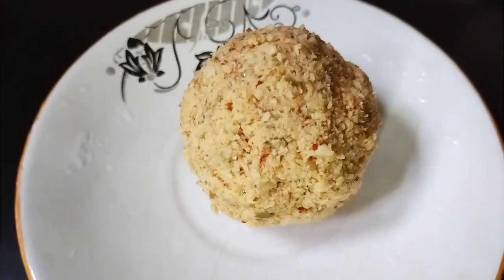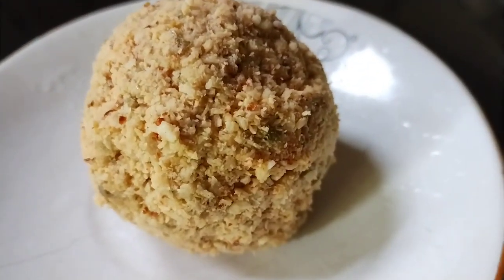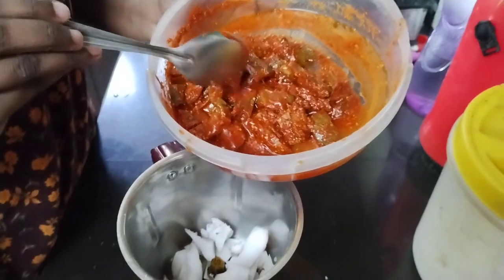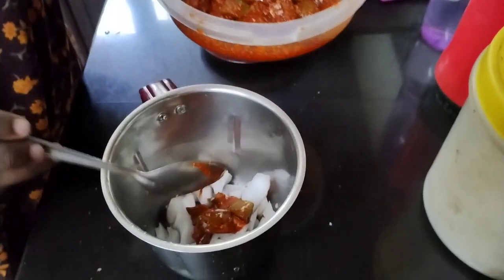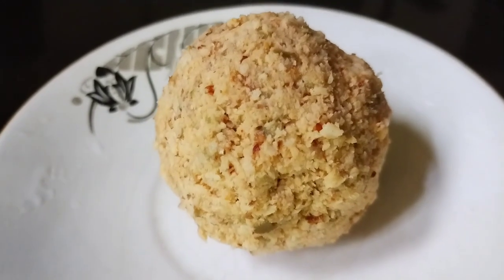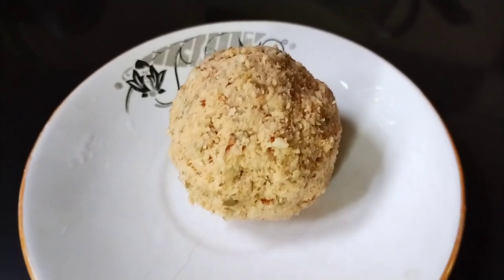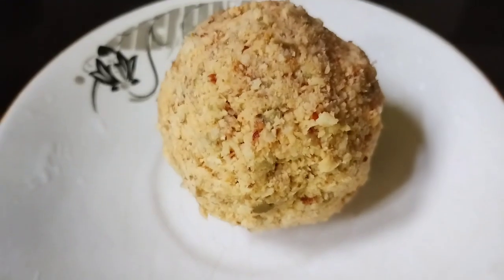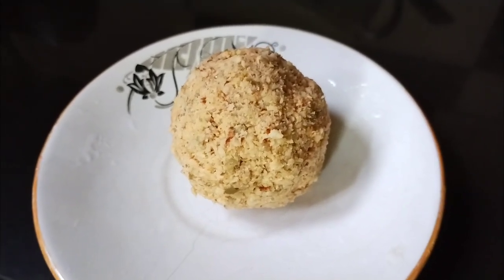Chammanthi || Pacha Manga Chammanthi || Raw Mango Chutney || പച്ച മാങ്ങാ ചമ്മന്തി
Kerala Pacha Manga Chammanthi /പച്ച മാങ്ങാ ചമ്മന്തി

To make raw mango chammanthi (chutney) in Malayalam, you would need the following ingredients and follow these steps:

Ingredients:

1 medium-sized raw mango (പച്ചമാങ്ങ)
2-3 shallots (ചെറിയ ഉള്ളി)
2-3 green chilies (പച്ചമുളക്)
2-3 cloves of garlic (വെളുത്തുള്ളി)
1/4 cup grated coconut (തേങ്ങാപ്പൊരി)
Salt to taste (ഉപ്പ്)
Water as needed (വെള്ളം)
Instructions:

Wash the raw mango thoroughly and peel its skin. Cut it into small pieces and set aside.
Peel the shallots and garlic cloves.
In a mixer grinder or a mortar and pestle, add the chopped raw mango, shallots, green chilies, garlic cloves, grated coconut, and salt.
Grind the mixture into a coarse paste. If the mixture is too thick, you can add a little water to adjust the consistency.
Taste and adjust salt if necessary.
Transfer the chammanthi to a serving bowl.
Serve with rice or as a side dish with meals.
In Malayalam, you would call this recipe "പച്ചമാങ്ങാ ചമ്മന്തി" (pachamanga chammanthi). Enjoy your tangy and spicy raw mango chutney!